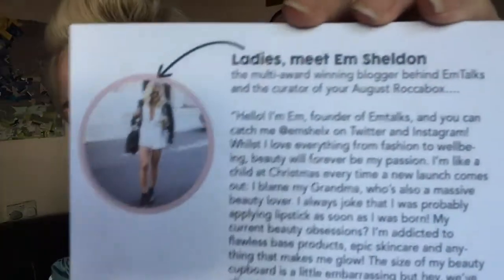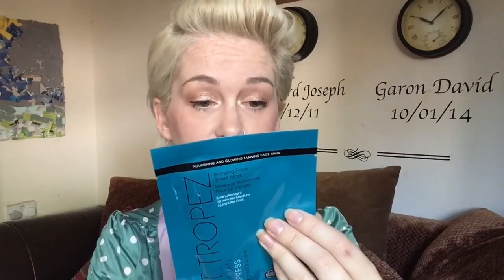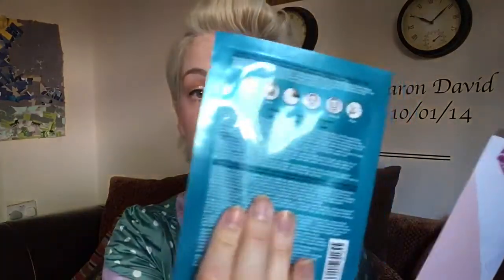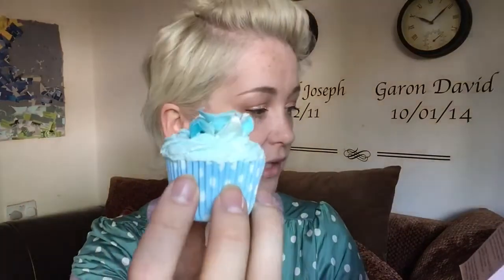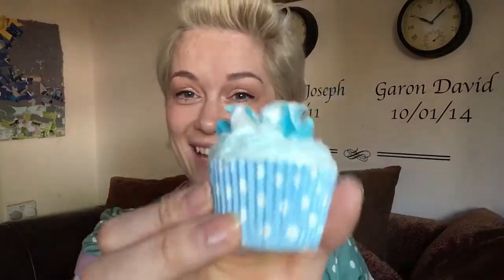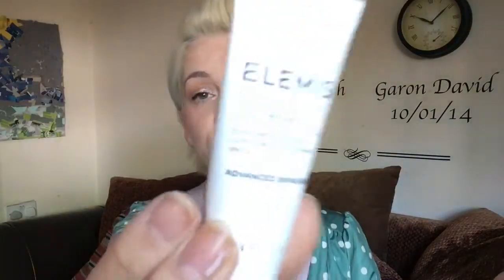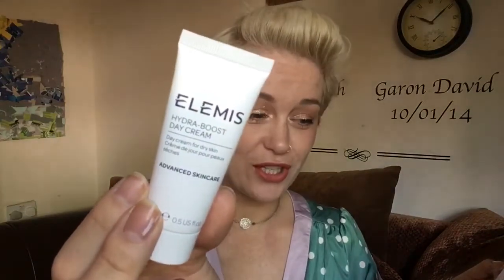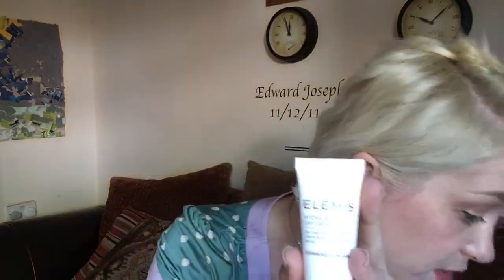Roccabox august 17